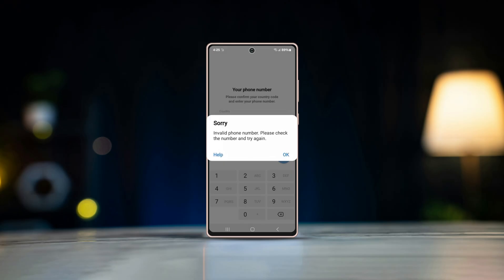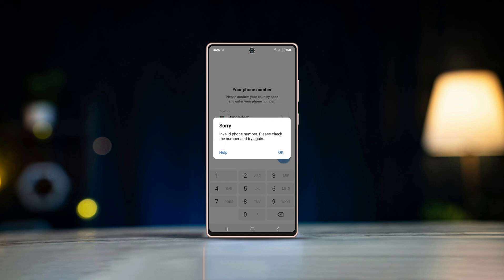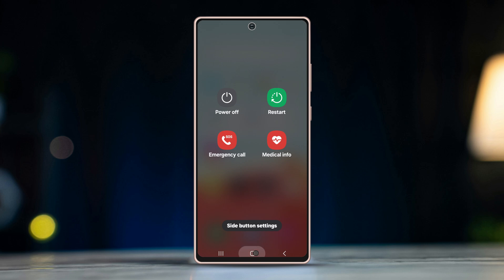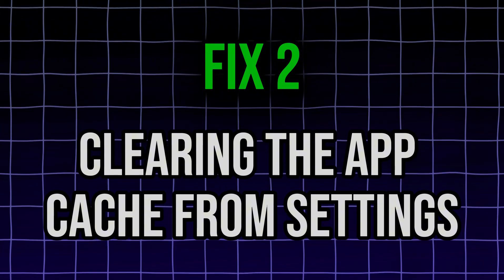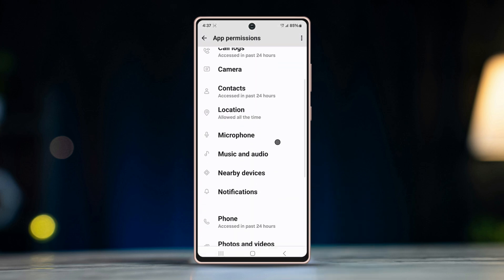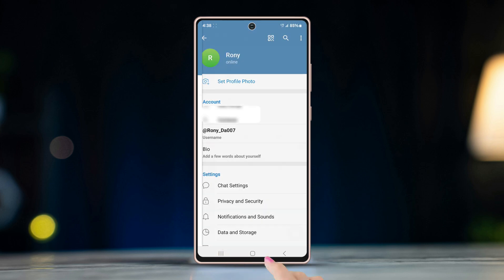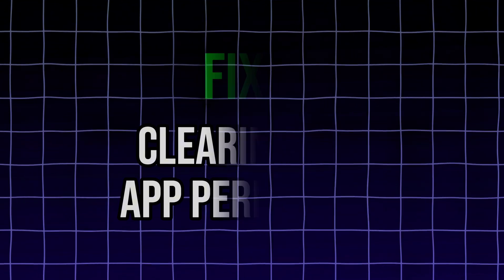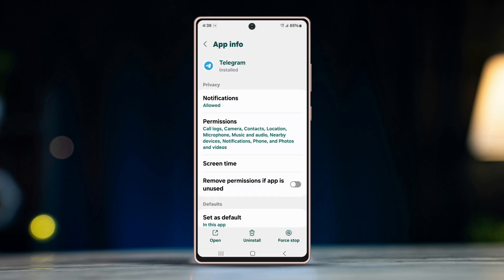How To Fix Telegram Login Problem On Android | Telegram Invalid Phone Number on Android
Wondering why your phone number is showing Invalid on Telegram? This usually happens because of some mistyped credentials and Telegram asks you to,' Please check the number and try again'. Now this is good and all but if you actually wrote the correct number and Telegram still shows this to you, then you can be sure that Telegram Login is not working on your Android device.

But there are many ways to fix this invalid phone number error on Telegram which will get rid of your Login problem. get into the video to learn more about the solutions!

00:01- Video Intro
00:13- Fix 1: Check Basics
00:40- Fix 2: Clear Cache
01:02- Fix 3: Report Telegram
01:22- Fixes End